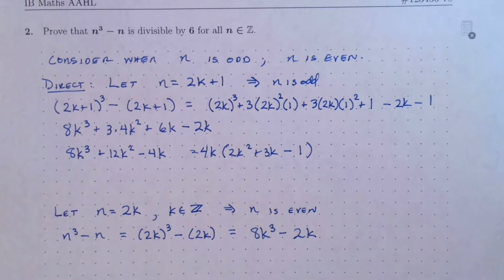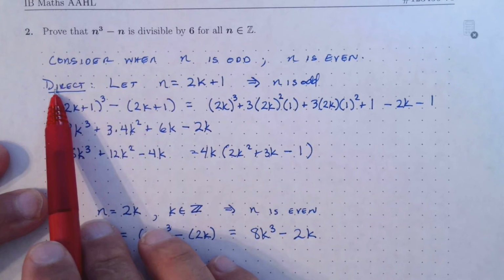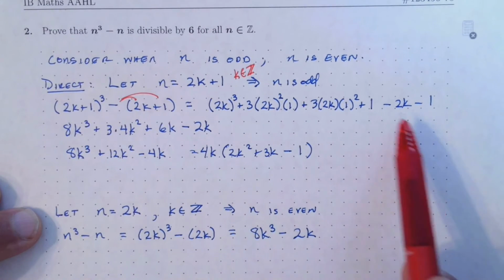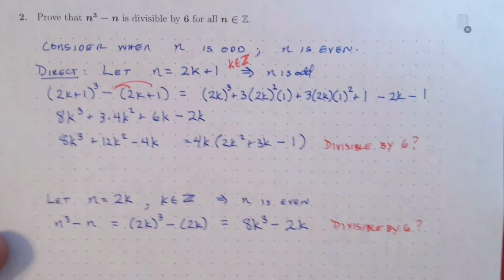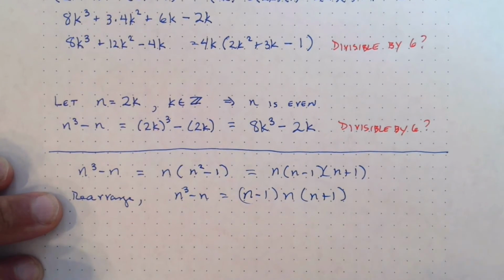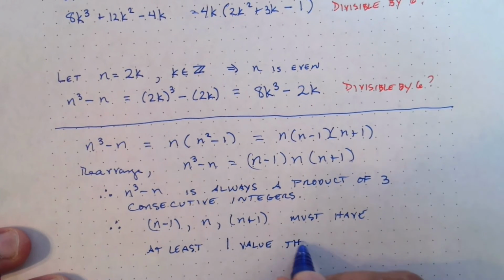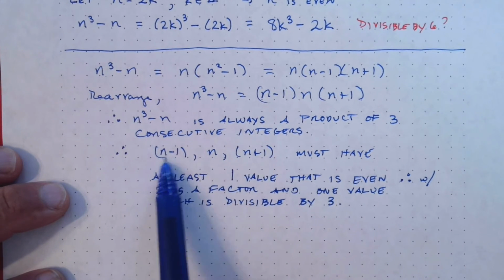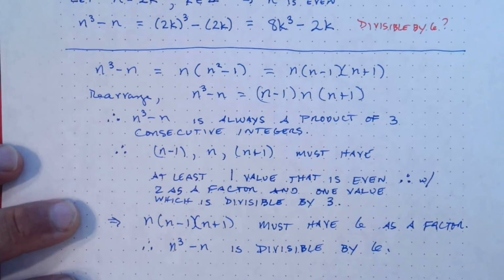Direct Proof : How to get Unstuck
Prove n^3 - n is divisible by 6 for all integers n.
What happens when initial approach fails. A lesson in getting unstuck in a proof.